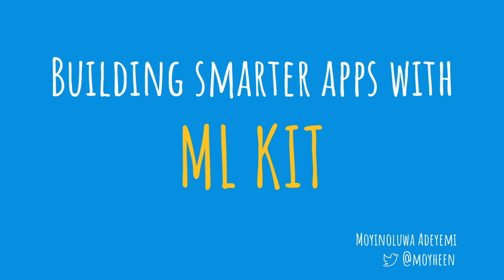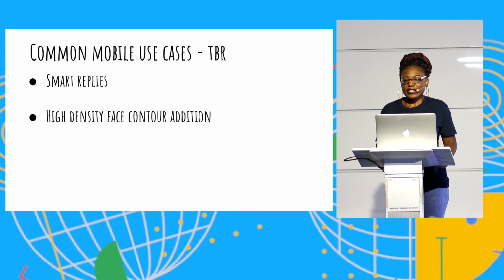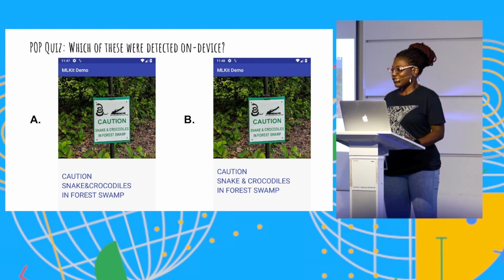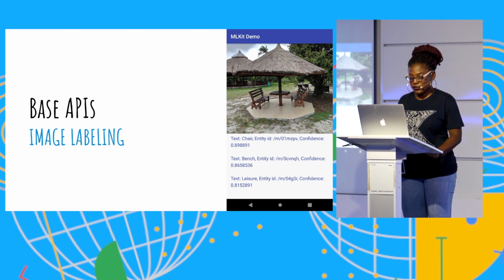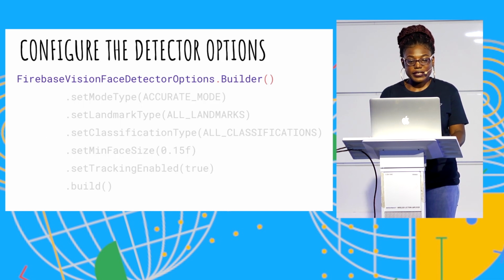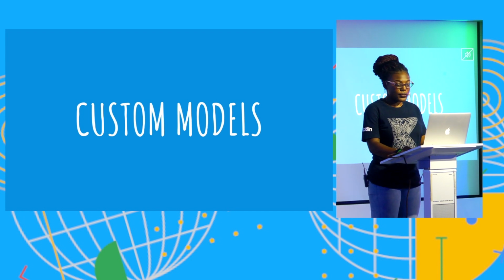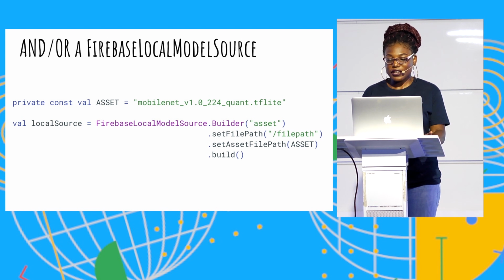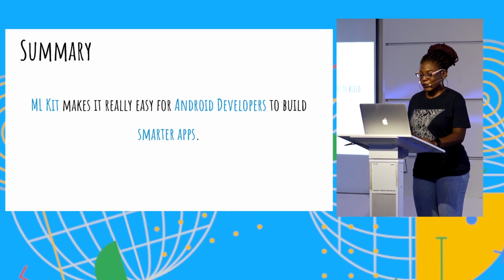Building Smarter Apps with MLKit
Machine Learning on Android has evolved since the release of the Mobile Vision APIs. At I/O 2018, Google released the Firebase ML Kit which offers a lot of more opportunity for Android Developers to build smarter apps with no previous Machine Learning expertise. The Mobile Vision APIs introduced Face, Text and Barcode Detection and the Firebase ML Kit offers all these features and much more. Your apps can now also label images, identify popular landmarks in a picture and very soon will able to provide smart replies to messages. You’ll leave this talk empowered to introduce Machine Learning into your apps.